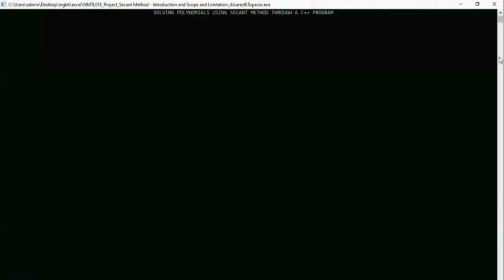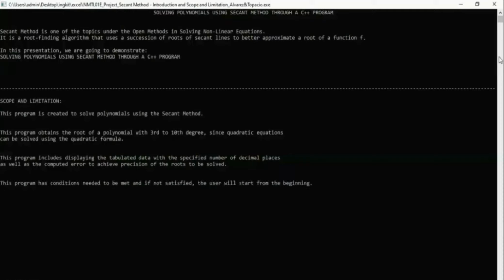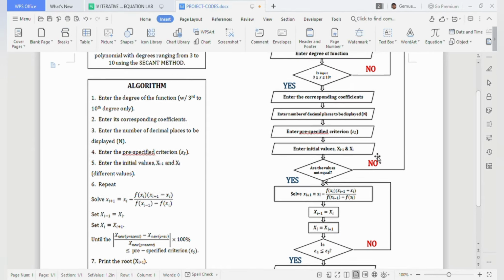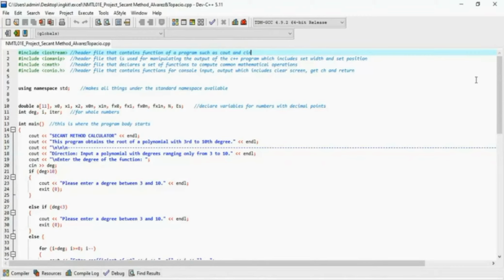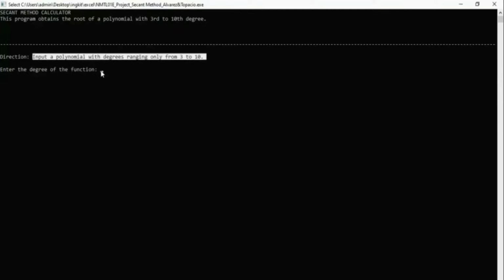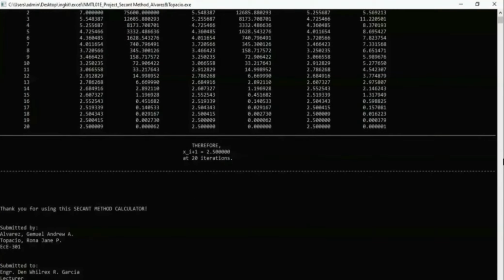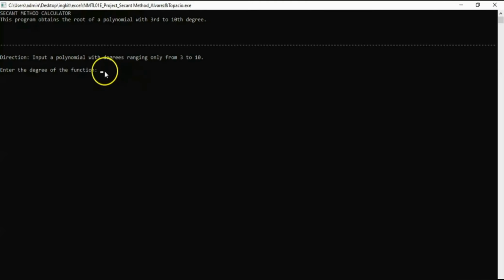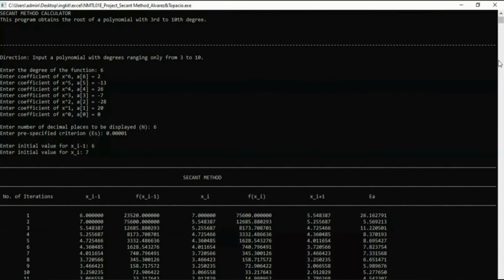Secant Method Program Using C++ Programming Language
The secant method is one of the Open Methods used in finding the roots of nonlinear equations.

Rona Jane Topacio and Gemuel Andrew Alvarez of ECE 301 (1st Semester of Academic Year 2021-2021), created a program in C++ using the said method to determine the roots so such equations.

Hope you enjoy and learn something from this video.

Study smart. Keep on learning. Keep on growing.